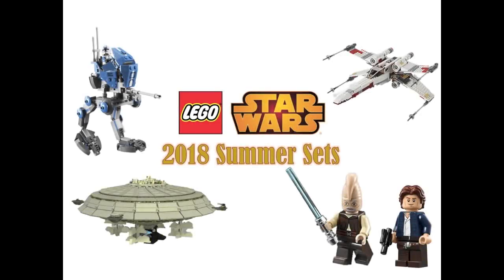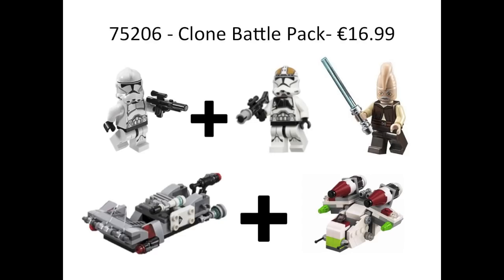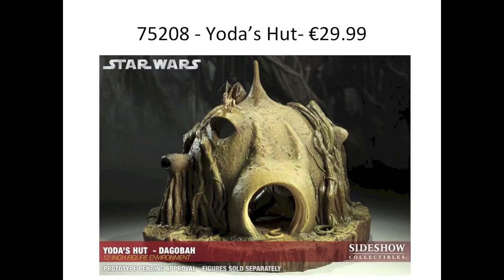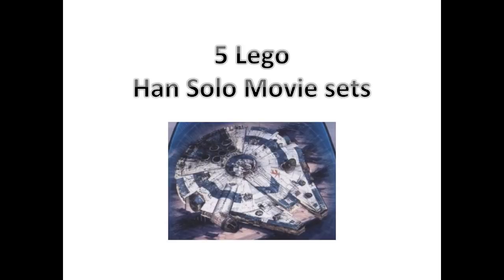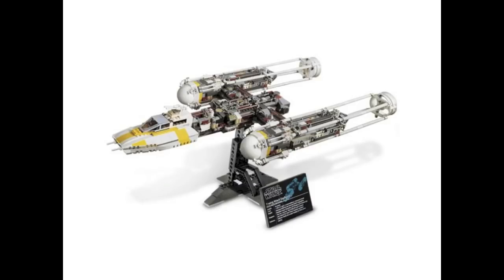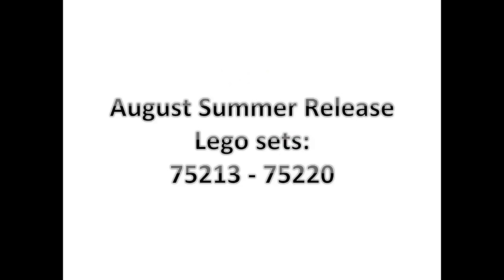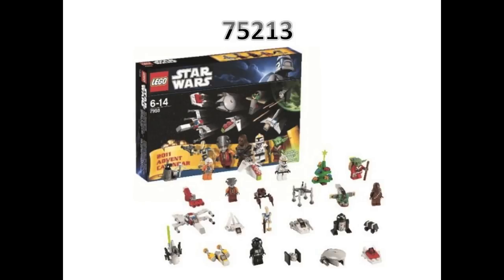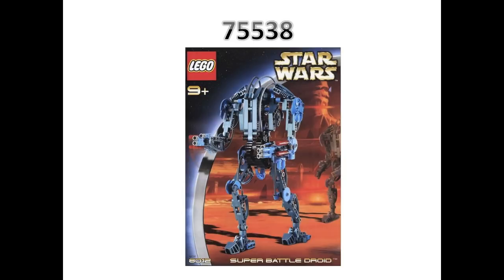All Lego Star Wars 2018 Summer Set News + Rumors So Far - Lego Analysis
This is an analysis video on all of the Lego Star Wars 2018 spring, summer, and UCS sets. We will be getting a total of 17 sets which are from the original 6 Star Wars films, the Han Solo movie, and Star Wars The Last Jedi. There will be no leaked set images in this video.